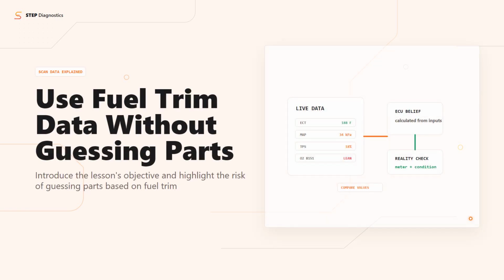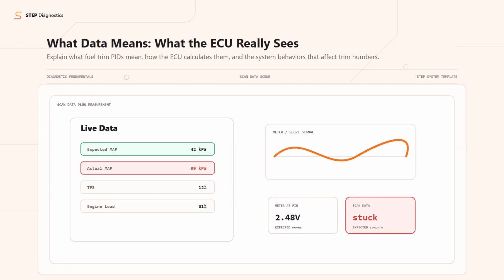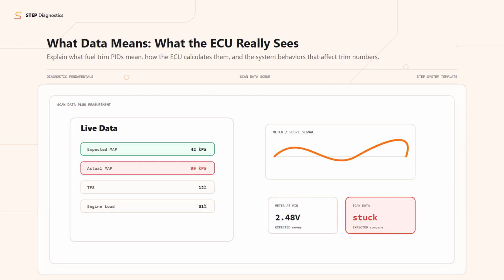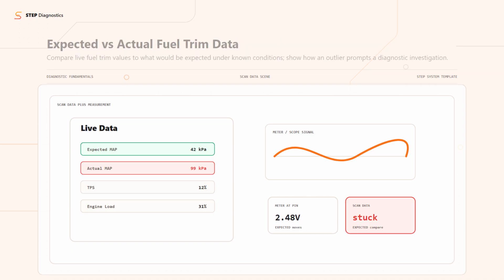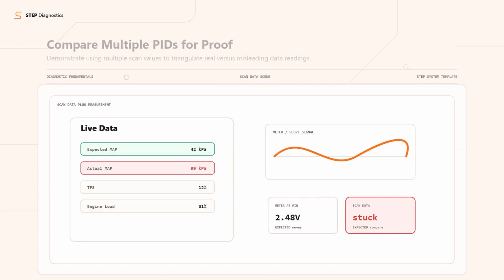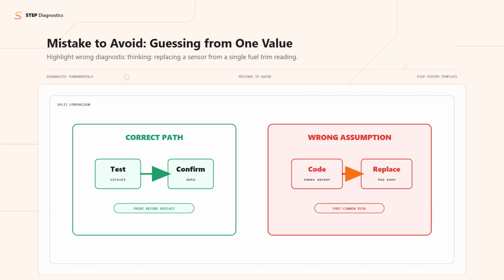How to Use Fuel Trim Data Without Guessing Parts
Interpreting fuel trim scans is about confirming system logic—never about parts guesses. Compare data to conditions, prove findings with related signals and real-world tests, and follow a trusted diagnostic flow. You'll solve more problems, avoid wasted money, and earn greater trust.

In this STEP Diagnostics lesson, you will learn:
- Use Fuel Trim Data Without Guessing Parts
- What Data Means: What the ECU Really Sees
- Expected vs Actual Fuel Trim Data
- Choose the Next Test: Related PID, Direct Check, or Real Condition Recreation
- Compare Multiple PIDs for Proof